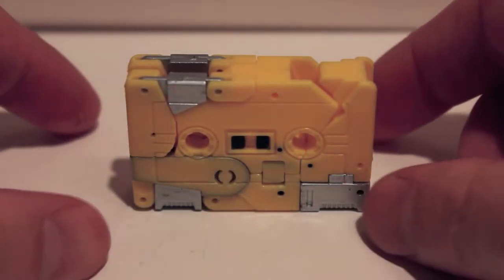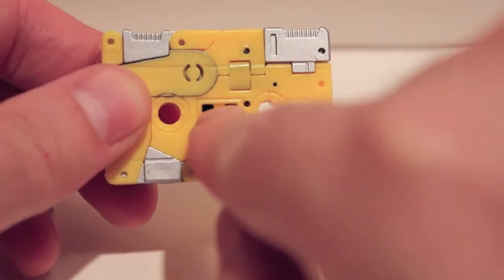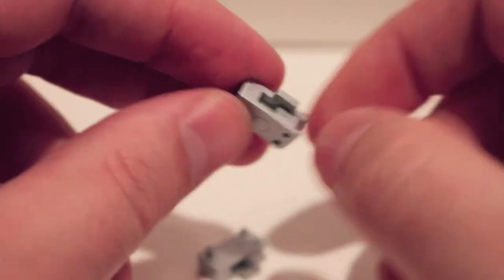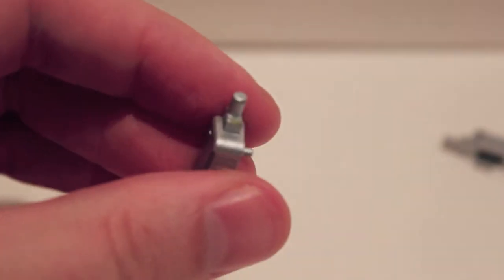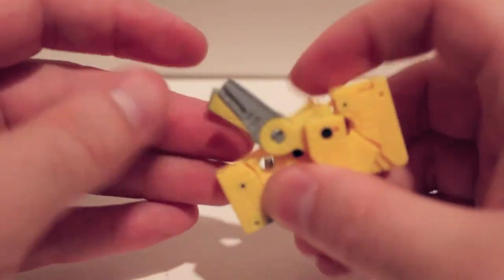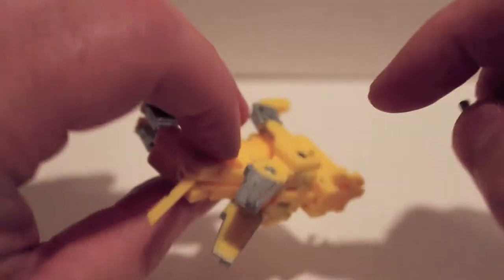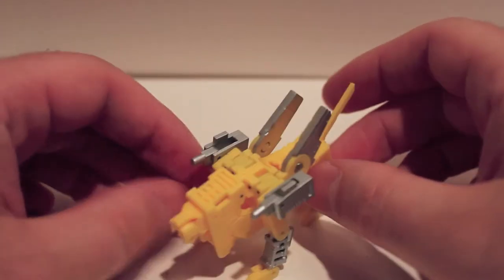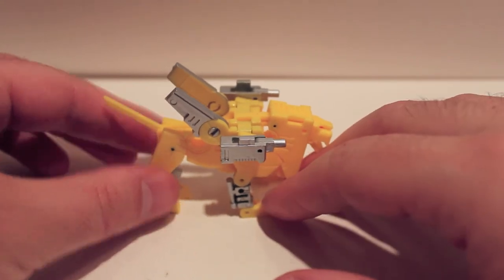Transformers Review KFC CST-02J Ironpaw (aka Steeljaw)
This guy is definitely better than their previous release (Rhino). He's a great little figure.